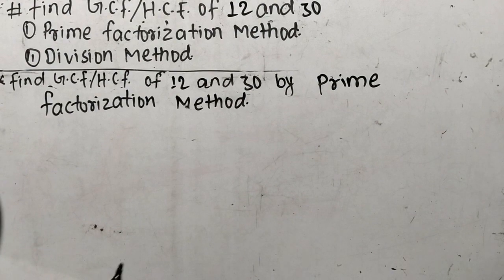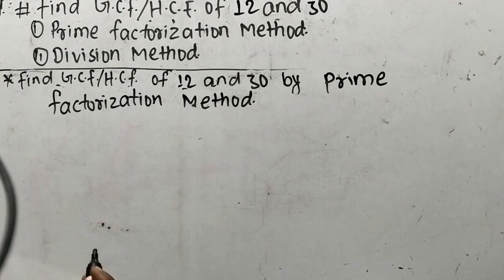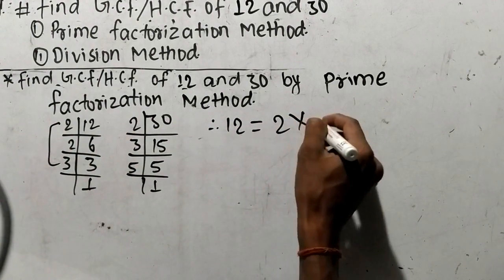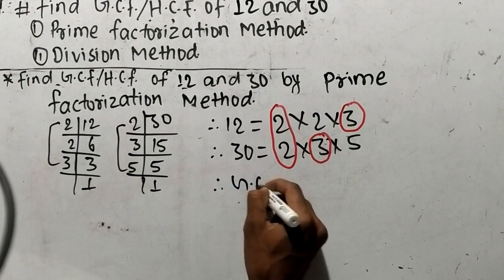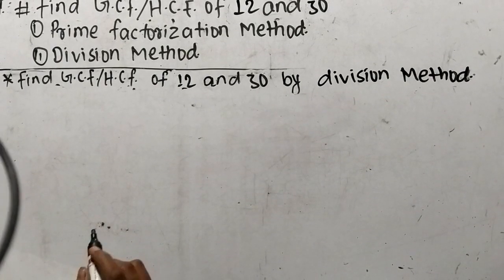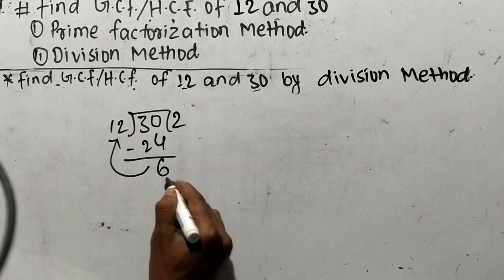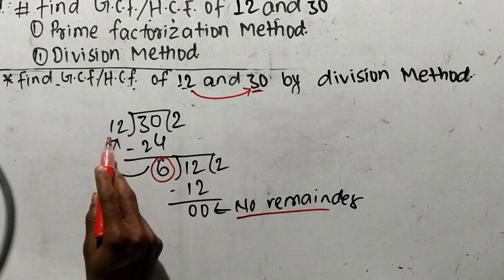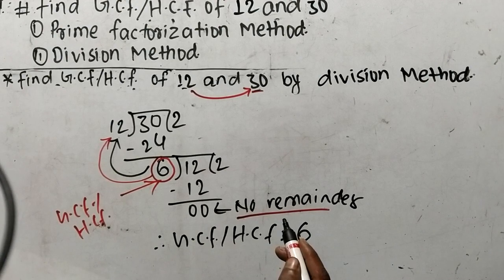GCF/HCF of 12 and 30 l Prime Factorization method